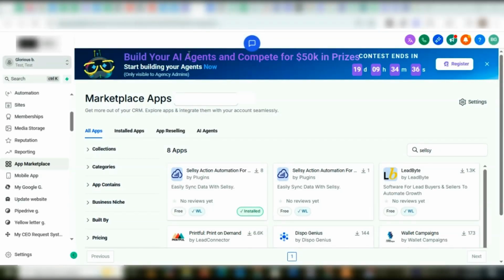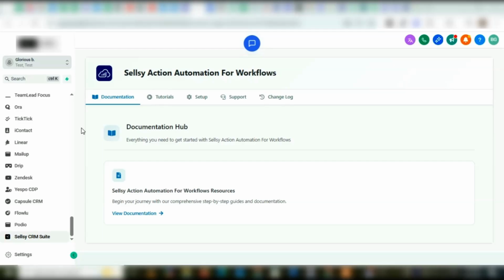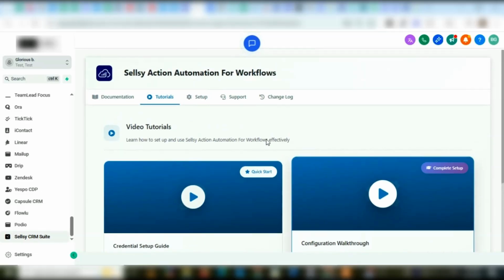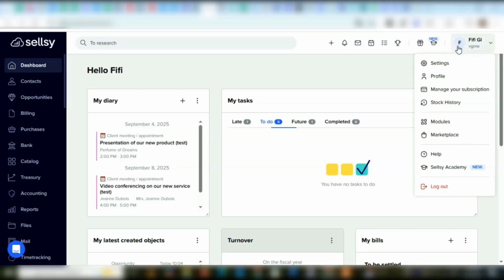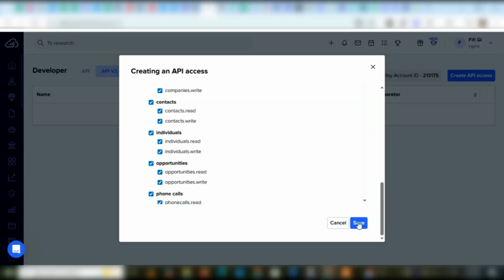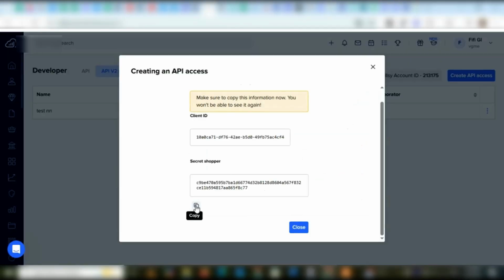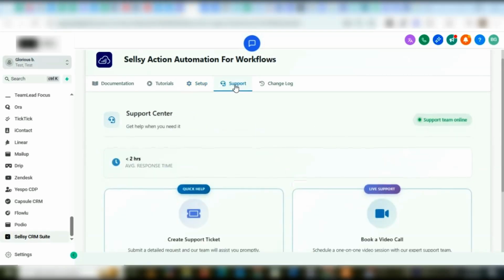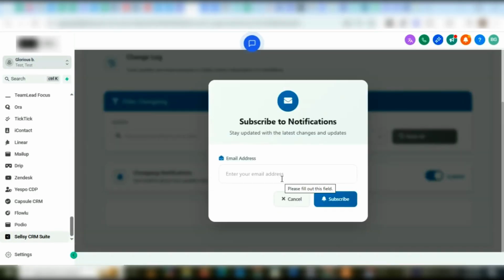Sellsy Actions Automation for Workflows: Complete Setup Guide ⚡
Welcome to this tutorial on installing and setting up Sellsy Actions Automation for workflows. In this step-by-step walkthrough, you’ll learn how to navigate the App Marketplace, install the app, configure your settings with API and client credentials, and connect everything seamlessly. We’ll also show you how to access documentation, use the Support Center, and stay updated through the Change Log.

How to install the Sellsy Actions Automation for workflows app 🛠️
How to configure your app with API and client credentials 🔑
How to access the app’s documentation and resources 📚
How to finalize your setup for smooth integration ⚡
How to stay updated with support and change log notifications 🔔

By the end of this video, you’ll have Sellsy Actions Automation for workflows fully set up and ready to streamline your processes—helping you save time and improve productivity ✅.

📞 Need Help?
Our support team is available 24/7 to guide you 💬. You can:
Reach out anytime for assistance ⚡

00:00 Introduction and Overview
 00:11 Installing Sellsy Actions Automation for workflows
 00:50 Setting Up the App
 01:19 Creating API Access
 02:05 Finalizing Setup
 02:18 Support and Notifications
 02:45 Conclusion and Contact Information